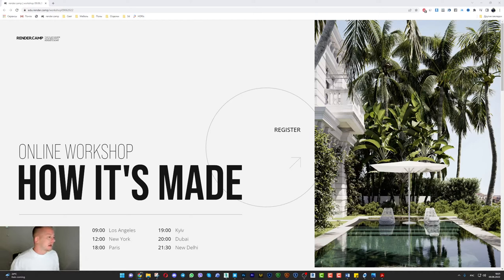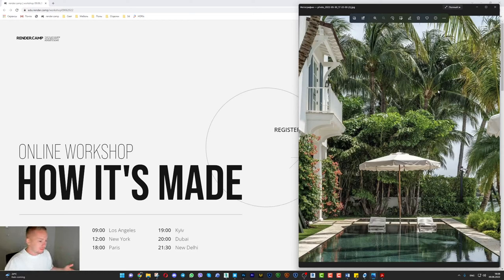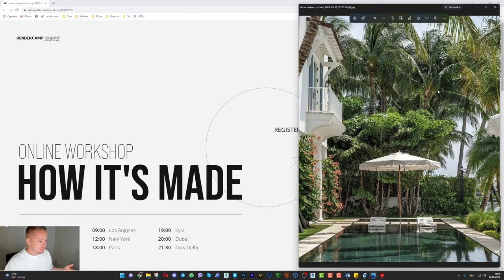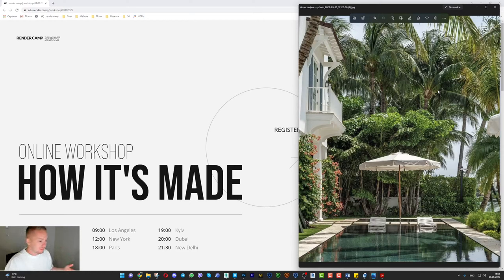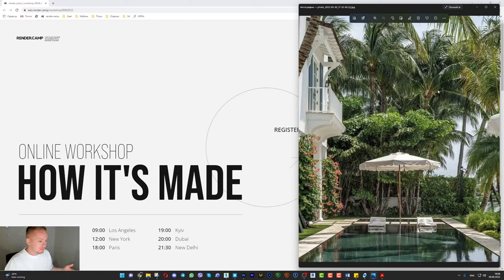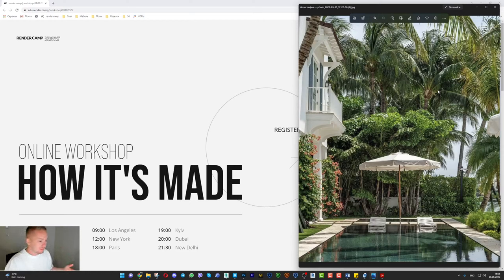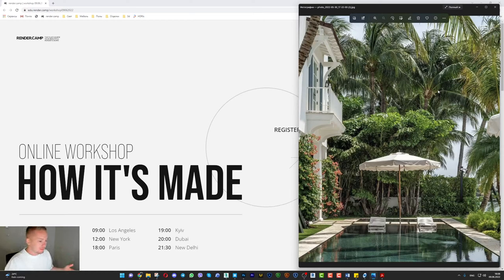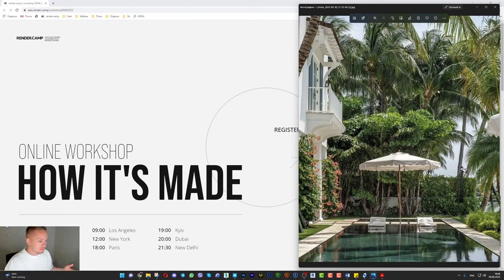HOW IT'S MADE #003 | Steps of creating incredible visualization in 3Ds Max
On Thursday we will have a free workshop "HOW IT'S MADE #003".
Daniel Nagaets will show how this image was made ☝️ with sharing the details and steps of the creation.
Workshop is suitable for those who already work in 3Ds Max and want to learn how to make really inspiring images instead of just knowing all the buttons.

Time:
09:00 Los Angeles;
12:00 New York;
18:00 Paris;
19:00 Kyiv;
20:00 Dubai;
21:30 New Delhi.